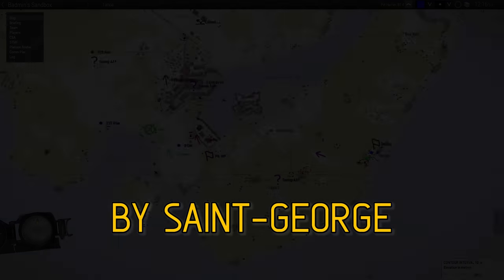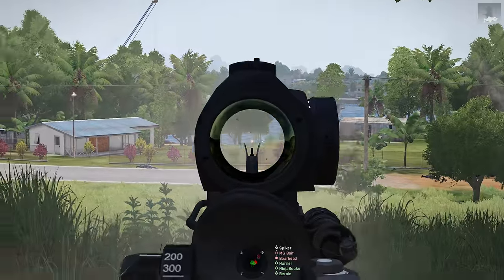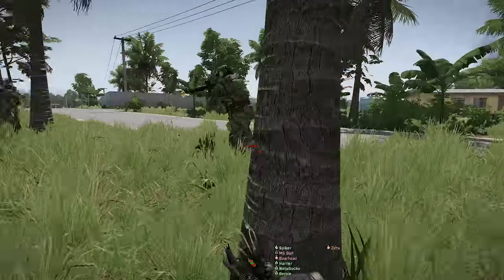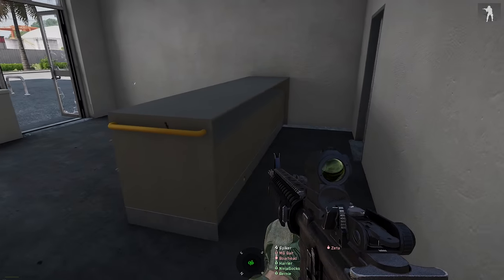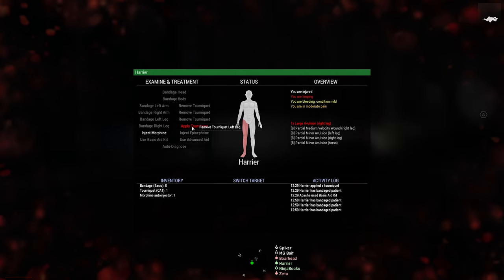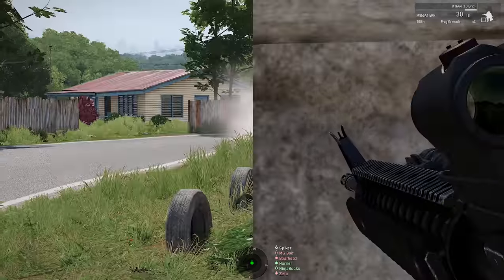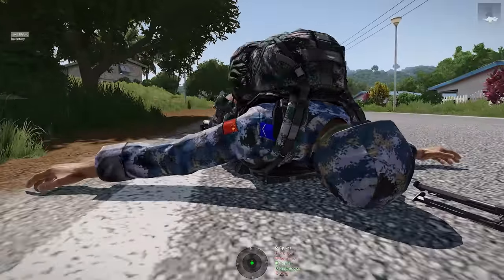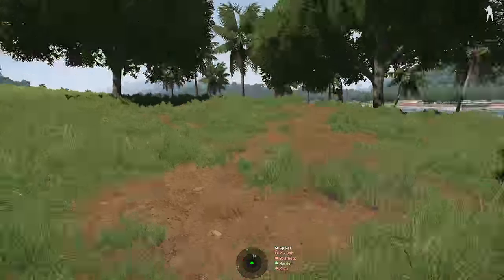By Saint-George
Us sinners are gonna need some serious help.

Coop vs AI on the Tanoa terrain.